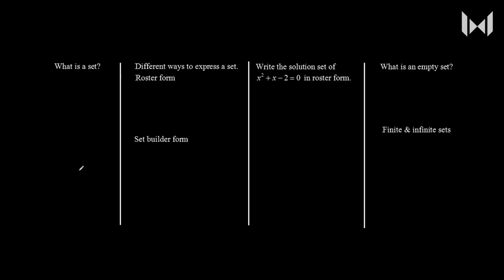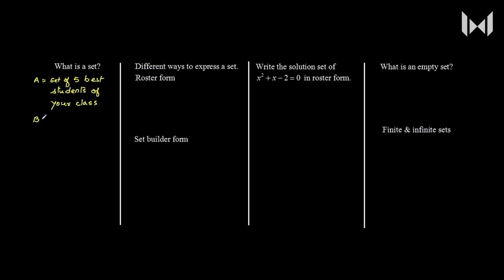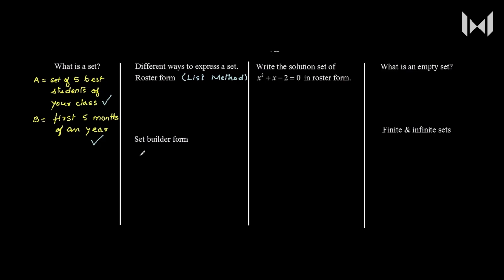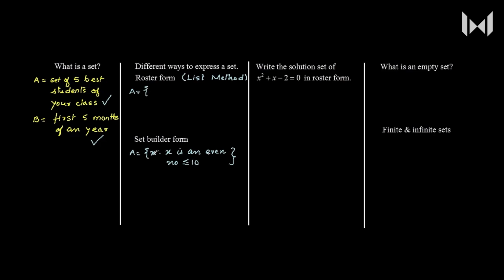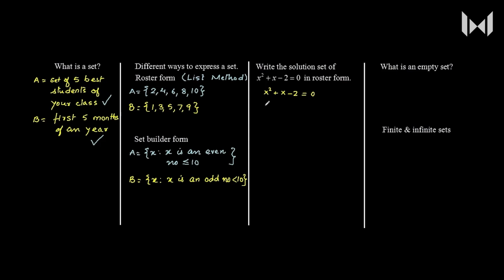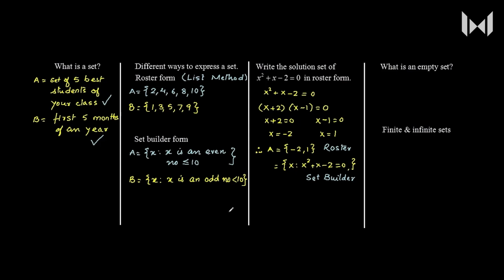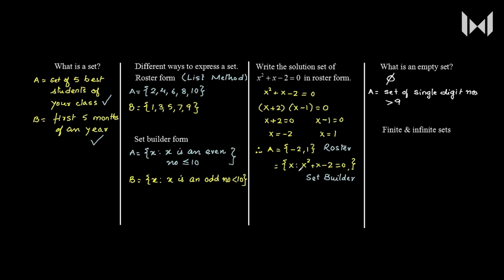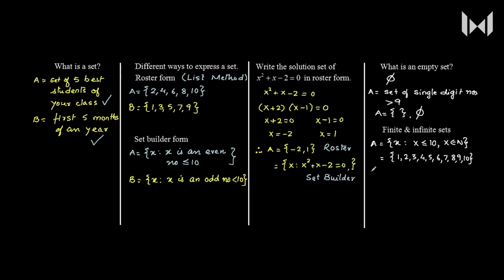MathX Tutorials - What is a SET | Set Theory | Class 11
Unlock the fundamentals of Set Theory in this Class 11 Math lesson! Learn what a set is, understand its basic properties, and explore various types of sets with clear definitions and examples. Perfect for students looking to build a strong foundation in this essential mathematical concept, whether for exams or personal knowledge.